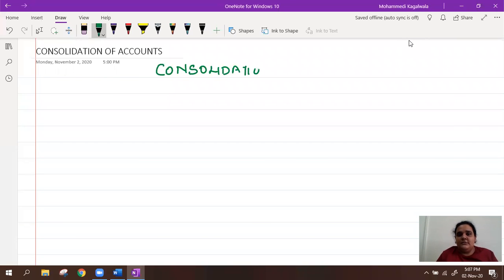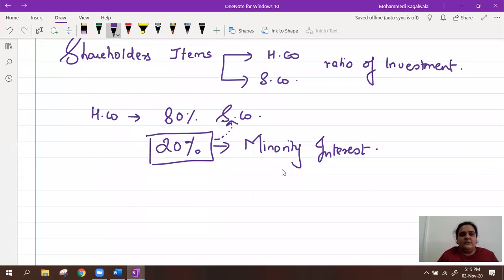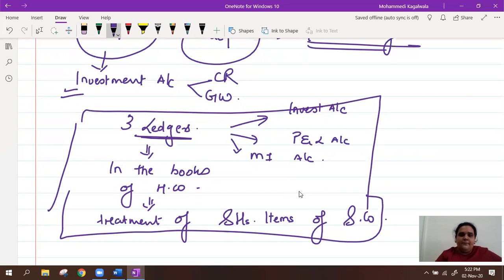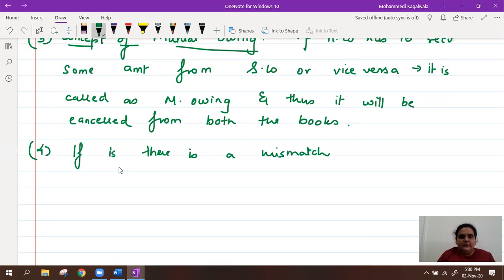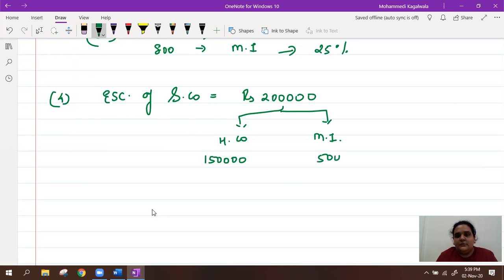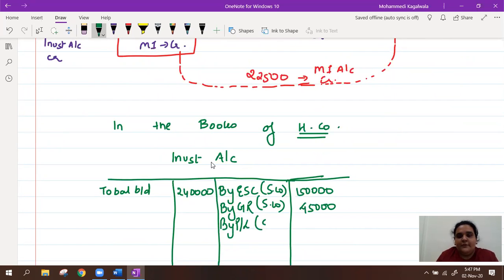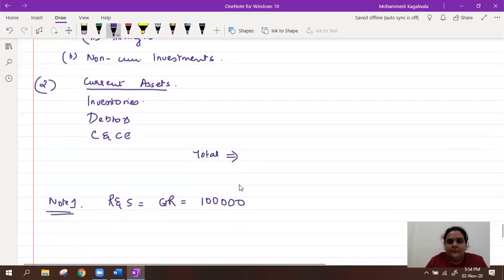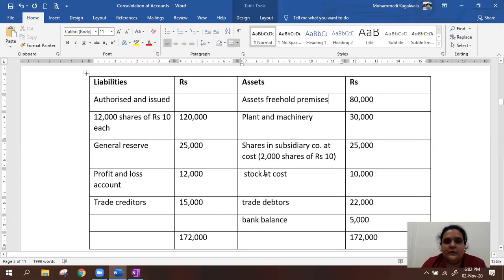Consolidation Lecture 1 | CS Executive-Corporate and Management Accounts| CS Fatema Kagalwala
Consolidation Lecture 1 | CS Executive -Corporate & Management Accounts | Basic concepts of Consolidation | CS Fatema Kagalwala